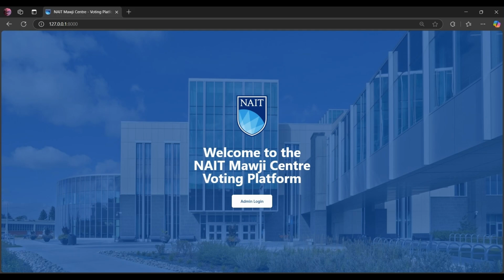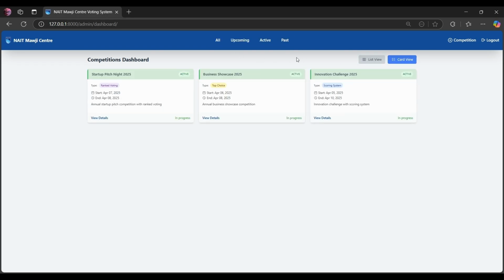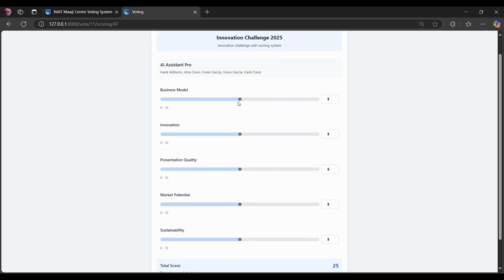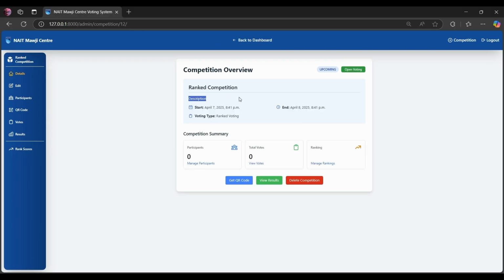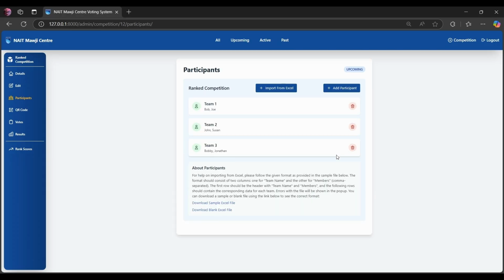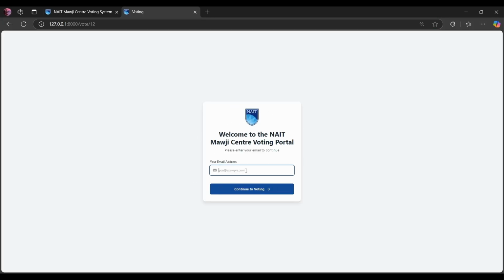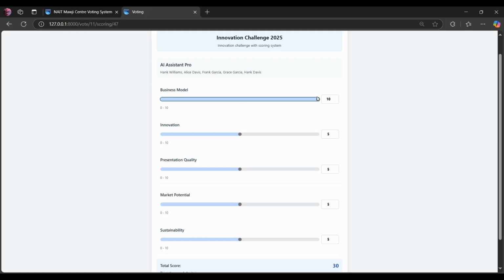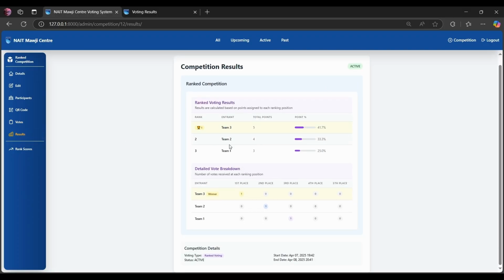NAIT Mawji Competition Tabulator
A voting platform for creating, managing, and voting on NAIT's year round competitions.

Team: Shaan Adatia, Cameron Jubinville, Eric Kim, Steven Fan, Stuart Shelley, Matthew Neufeld
TA: Justin Robertson

This judging platform for the NAIT Mawji Centre was made to streamline its many competitions that happen year-round, simplifying score keeping and competition creation. The platform offers versatile voting methods—including criteria scoring, ranked ballot, and top choices—while enabling organizers to easily create events, manage candidates, and review detailed results. With a user-friendly, scalable design and secure administrative capabilities, as well as a simple voting system to ensure everyone is able to cast their votes for their favourite pitches, businesses, and companies!